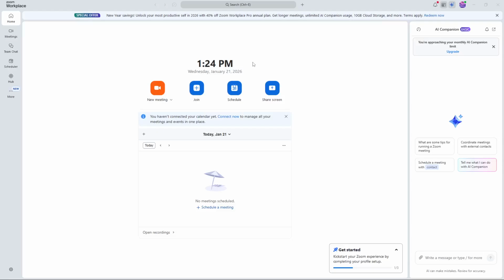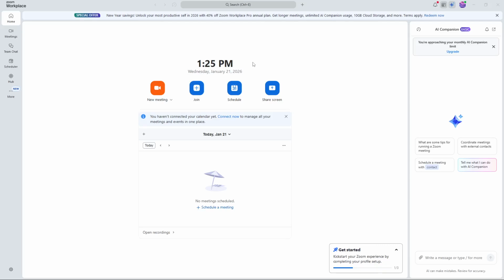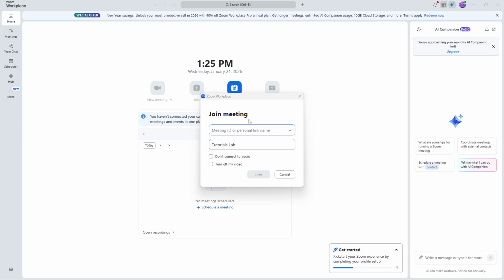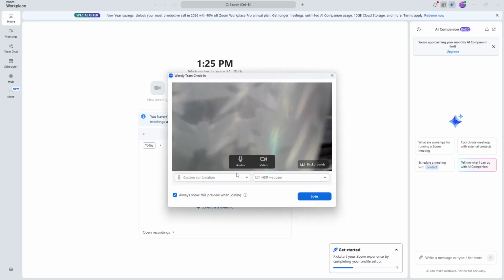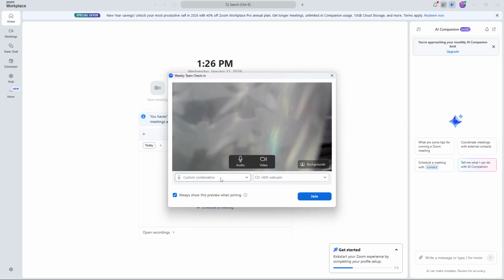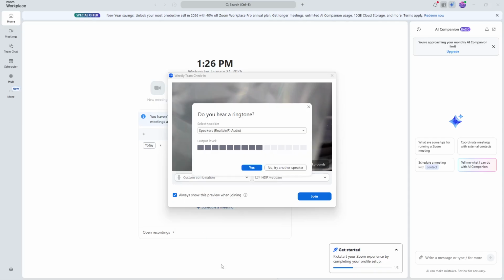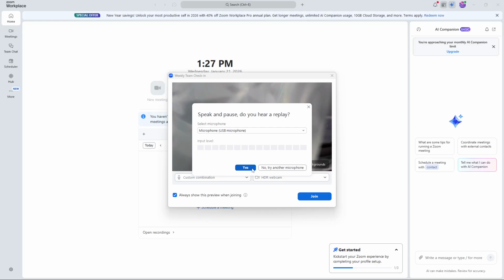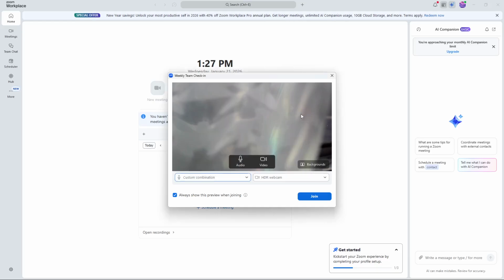How To Test Audio, Video, And Speakers Before A Zoom Meeting (Tutorial 2026)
Along the way, you'll learn test audio before Zoom meeting, how to check video on Zoom, verify speakers working for Zoom call, setup audio and video for Zoom, troubleshoot Zoom meeting audio issues, check camera before joining Zoom, ensure microphone works for Zoom, test microphone and speakers Zoom, pre-meeting audio video setup Zoom, run a test call Zoom, configure audio settings Zoom meeting, best practices for Zoom audio